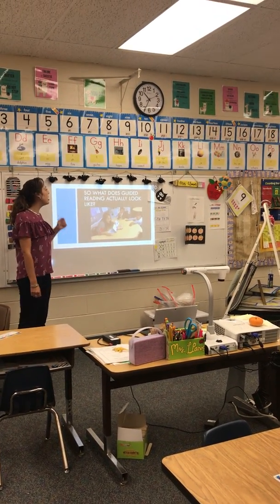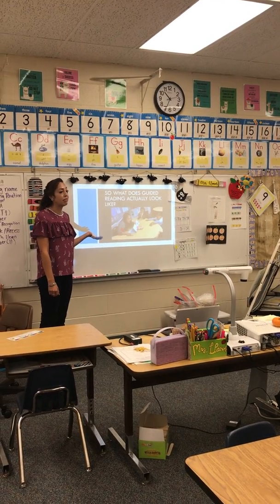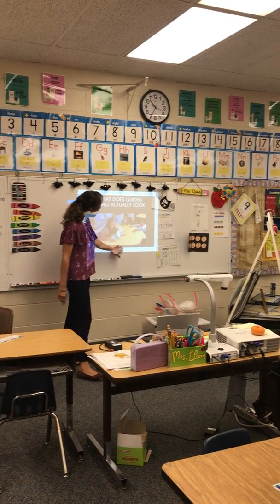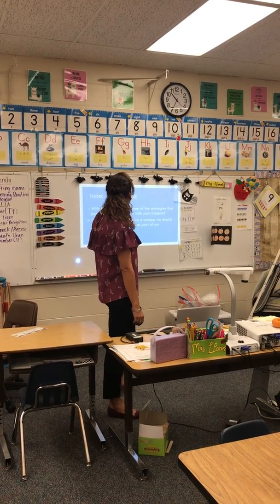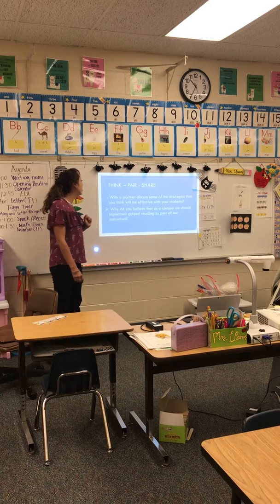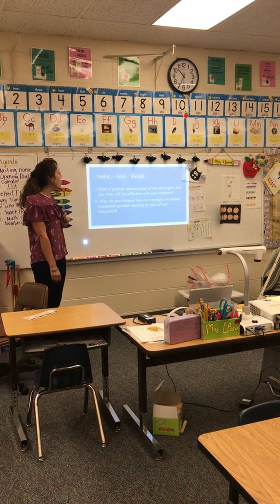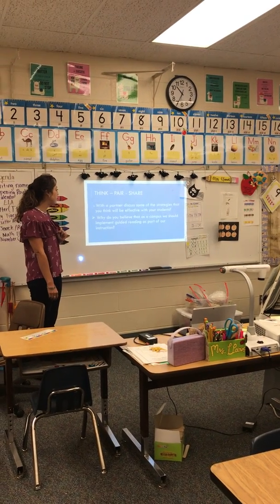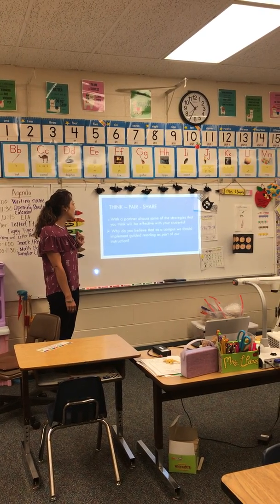Clinical Field Experience C: Professional Development Session Delivery